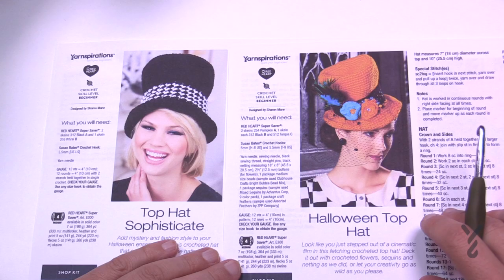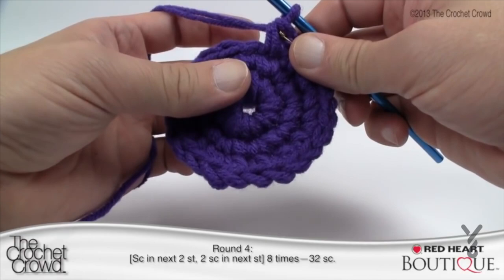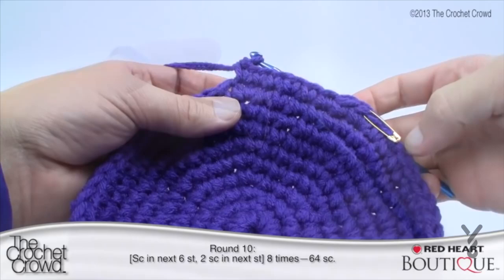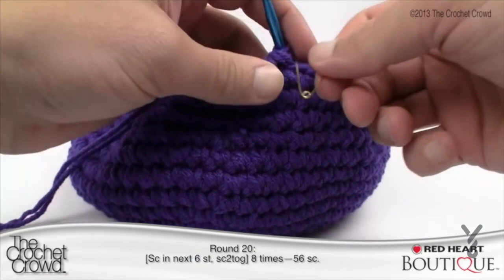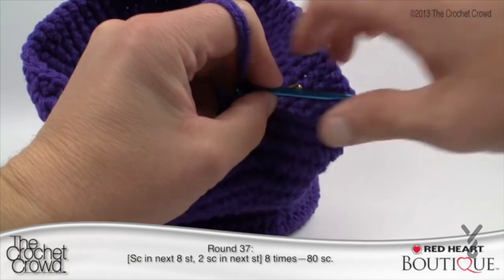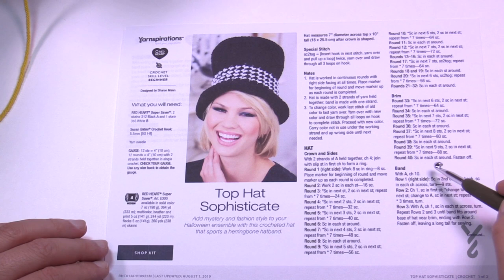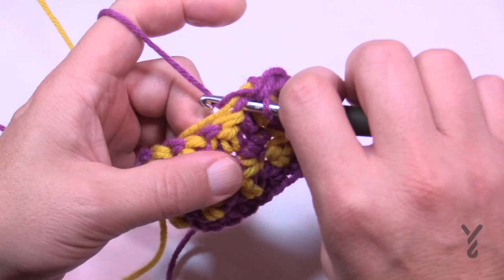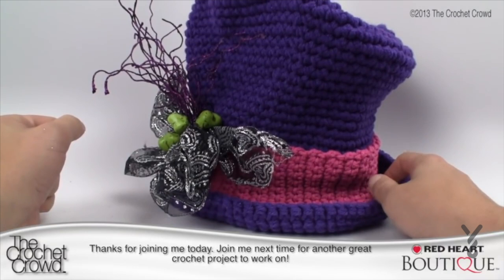How To Crochet Easy Sophisticated Top Hat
This is a top hat that is meant to have a band that is using the Herringbone stitching. I said Houndstooth Stitch in tutorial by accident. It's the same pattern as the orange hat but the band is done with switching yarns every other stitch for the effect.

Right Handed Tutorial is
Left Handed Tutorial is Not Available.

Hook Size on Pattern: 5.5 mm / I Hook
Yarn In Pattern: Red Heart Super Saver
For Teaching Purposes: I am showing Red Heart With Love.